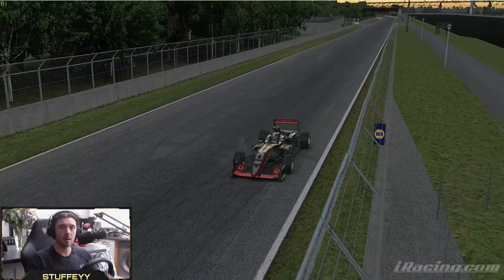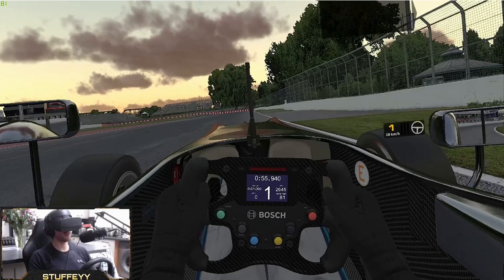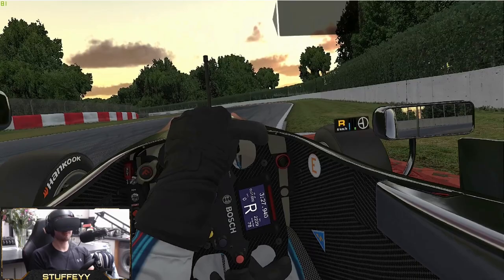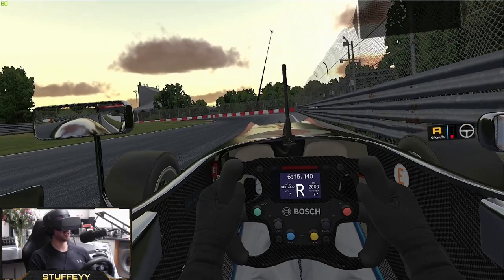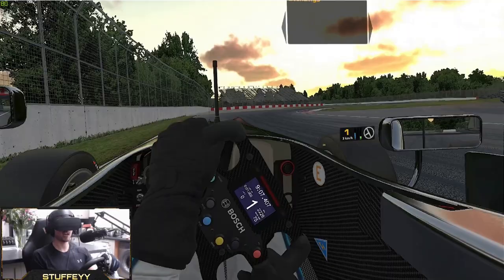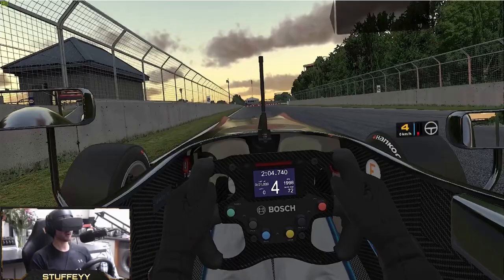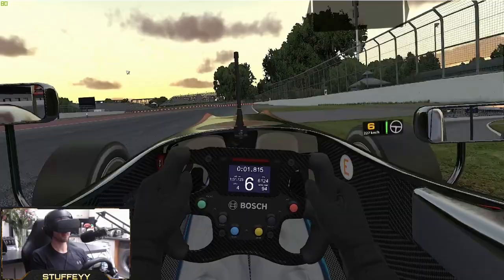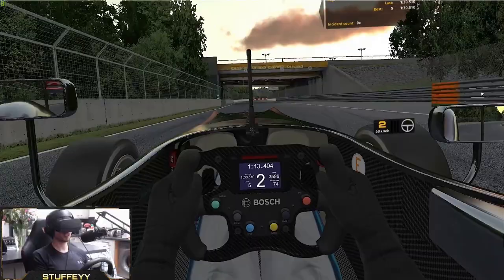F3 Track Guide @ Circuit Villeneuve | iRacing | Dallara F3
So I thought I would start doing a weekly track guide for you all in what is my favourite car and series in iRacing. It will involve me doing a slow drive around the track talking about my reference points, throttle control, etc. followed by a couple of laps at full speed for you guys to see.
This isn't going to be hotlapping as I am not the fastest driver out there but I hope these can help aid you taking seconds off your lap times and make you more consistent.

Stay Safe and Stay Home. Enjoy :)

Pretty average Sim Racer just looking for clean and competitive racing
Wheel & Pedals - Thrustmaster TMX Pro & Fanatec V3 Pedals
VR Headset - Oculus Rift S